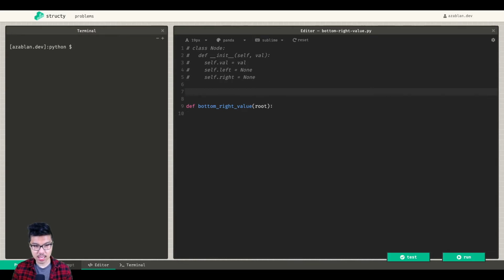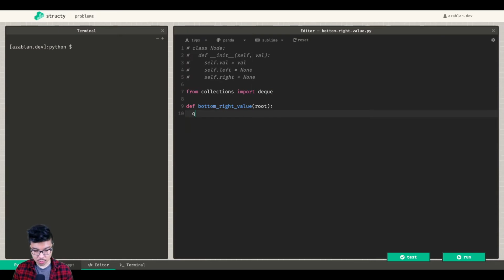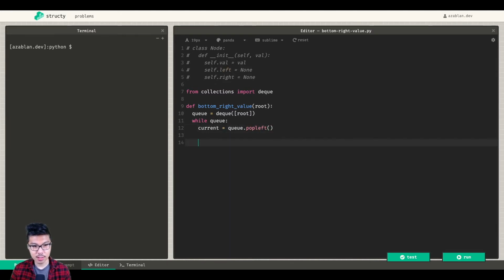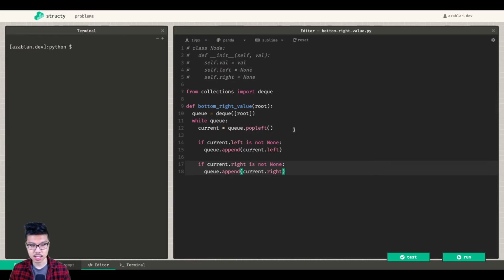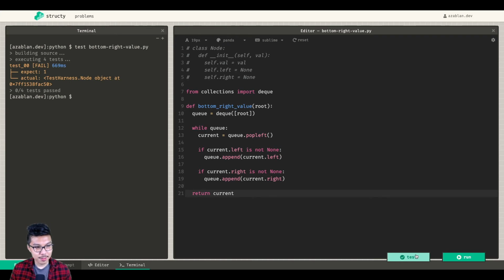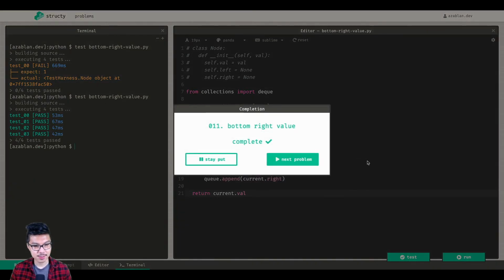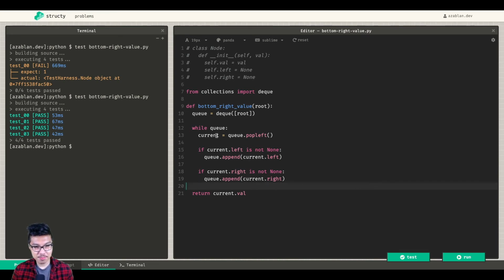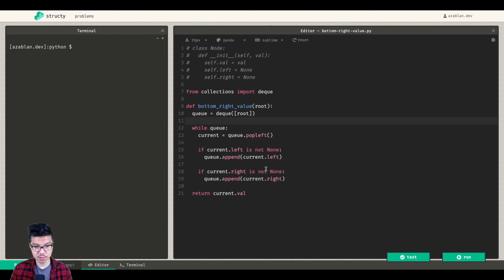bottom right value walkthrough py